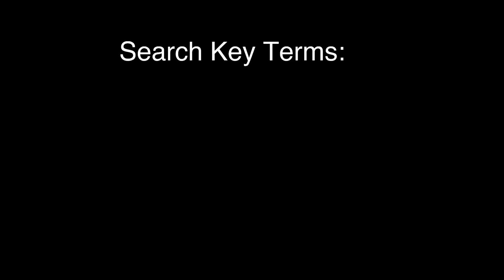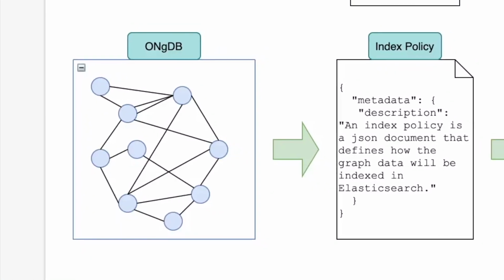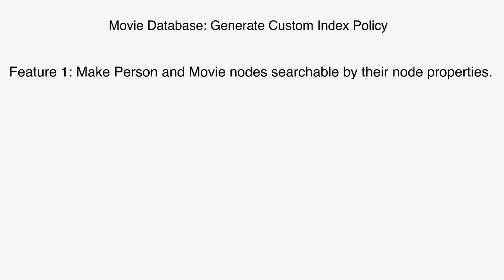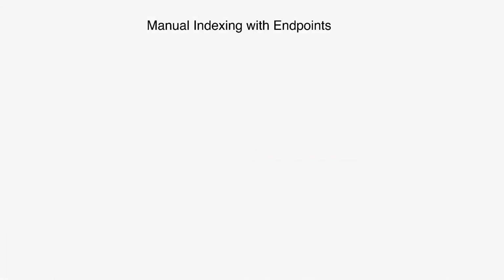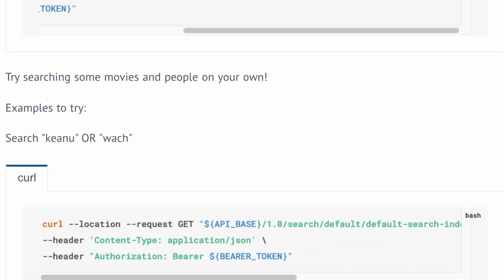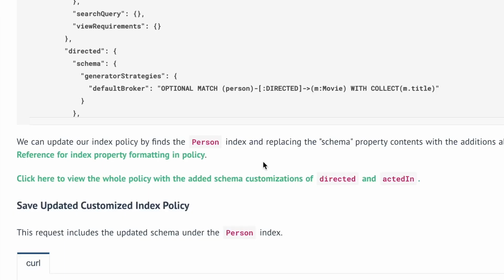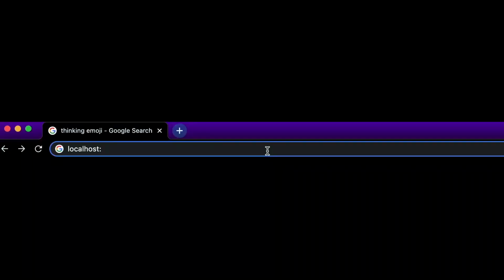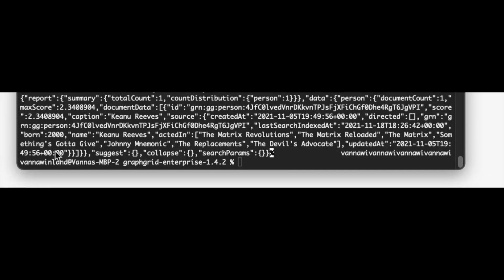Search Basics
GraphGrid Search leverages Elasticsearch (ES), a database for text storage and analytics engine. Search acts like a wrapper around ES. This allows Search to send and store graph data into ES. This also means that graph data will have all the advantages of ES searching features.

Here are some key terms to know before jumping in:
✓ Indexing: The process of putting data into ES so it becomes searchable.
✓ Searching: The process of retrieving data from ES through a query.
✓ ES Index: Logical namespce which holds documents (text data).
✓ ES Document: Searchable unit containing properties.
✓ If we think about these ES features in terms of graph, ES index is akin to an ONgDB node label, and the ES document is akin to a ONgDB node.